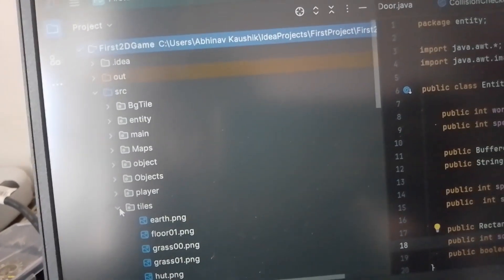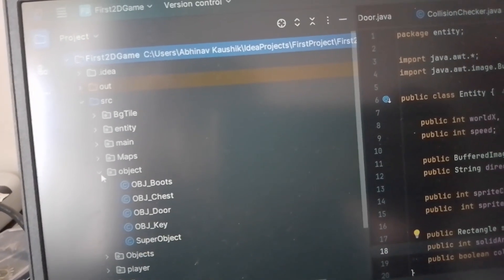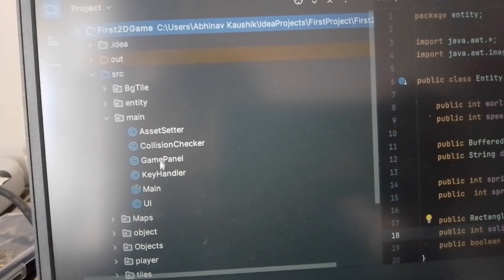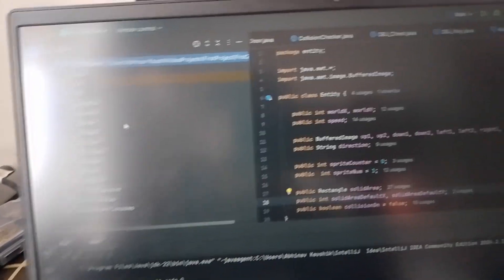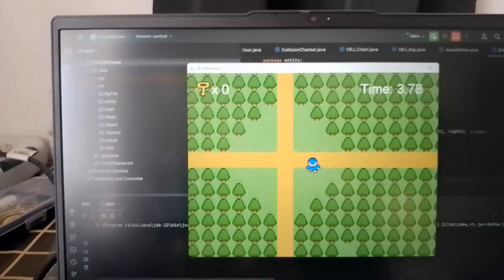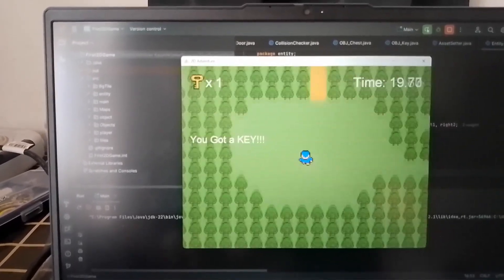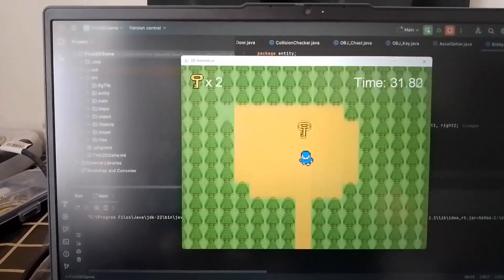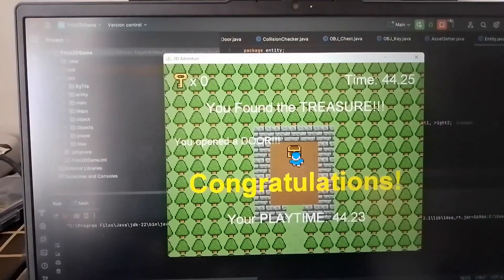I made my First 2D Game in Java...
Hello Everyone 👋

Radhe radhe 🙏

Welcome to another video on my channel. In this video I have created a 2D game completely from Java.
Hopefully you will enjoy this.